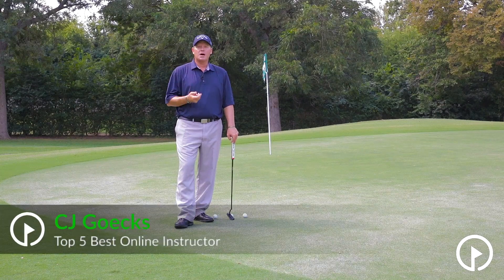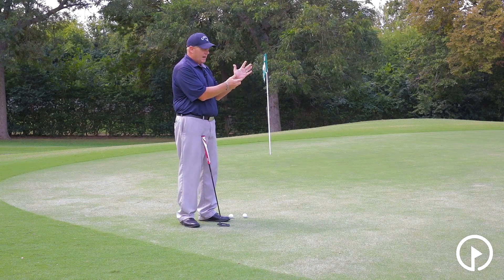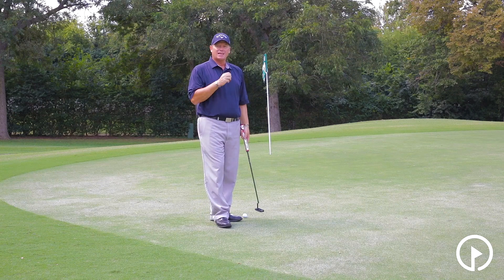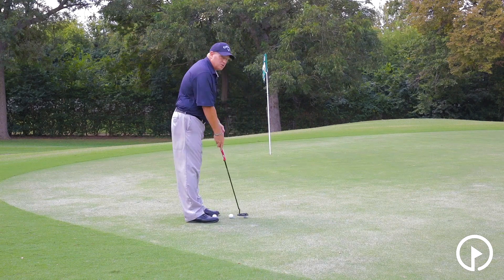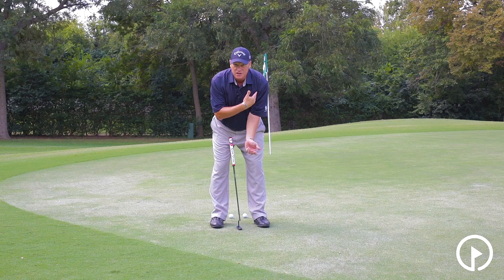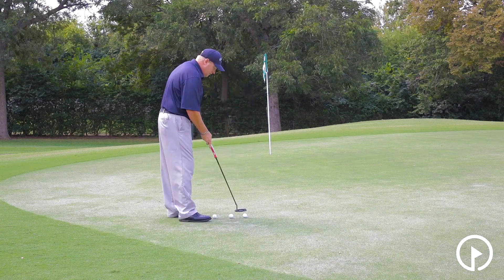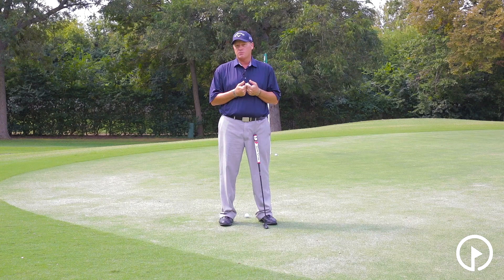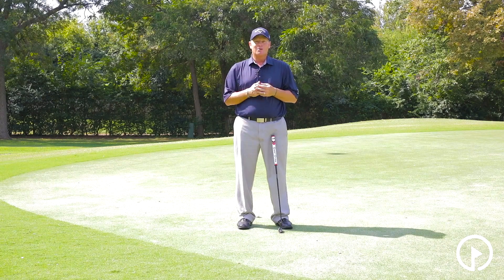Understand Grip and Posture for Putting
Watch "Understand Grip and Posture for Putting" presented by CJ Goecks from GolfSwing.com